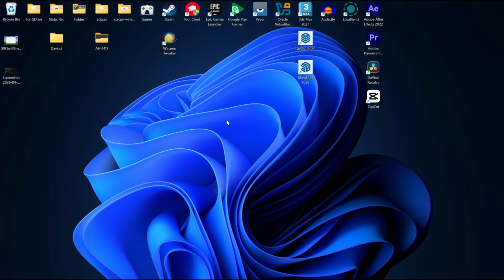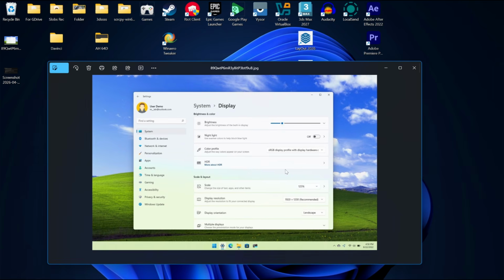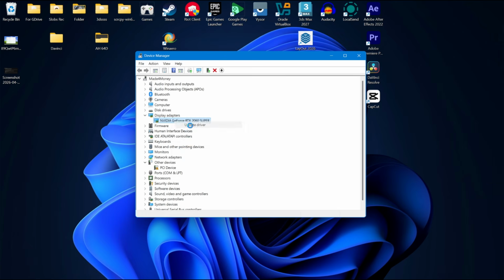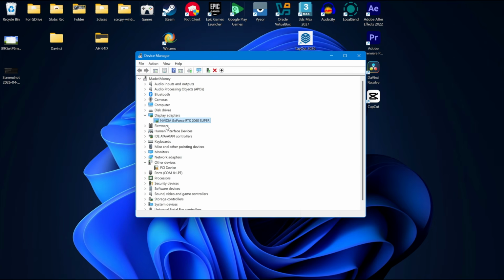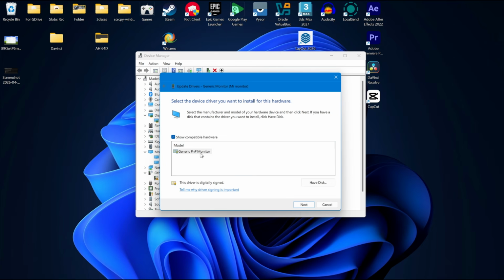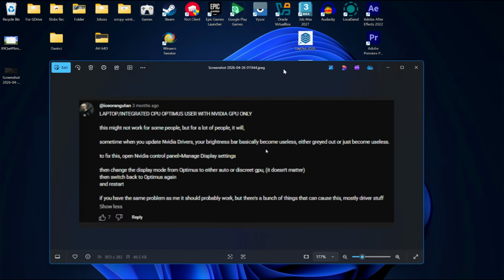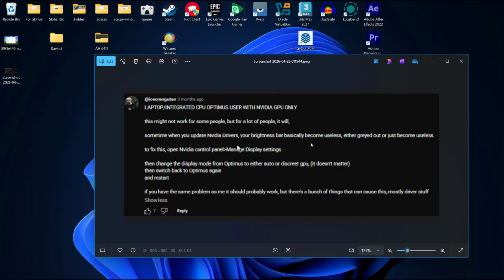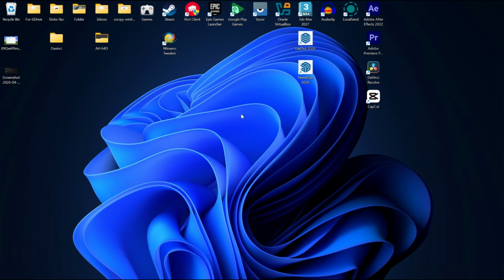How To Fix Brightness Not Changing / Working in Windows 11 (Full Guide 2026)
How To Fix Brightness Not Changing / Working in Windows 11

In this video, I will show you how to fix brightness not changing or not working in Windows 11. This issue commonly happens on laptops when the brightness slider does nothing or the screen brightness stays stuck at one level. It can be caused by outdated display drivers, incorrect power settings, missing monitor drivers, or Windows update issues. If your brightness controls are not responding or the brightness slider is missing, this step-by-step tutorial will help you fix the problem quickly. I will guide you through several methods including updating display drivers, adjusting Windows settings, and troubleshooting system configuration issues so your brightness controls work properly again on your Windows 11 laptop or PC.

00:00 Introduction
00:10 How To Fix Brightness Not Changing / Working in Windows 11